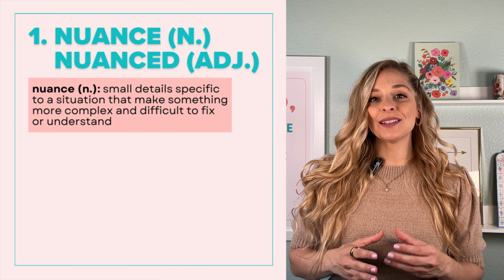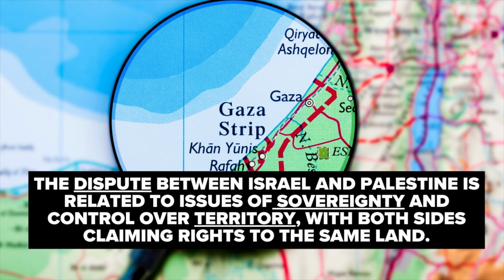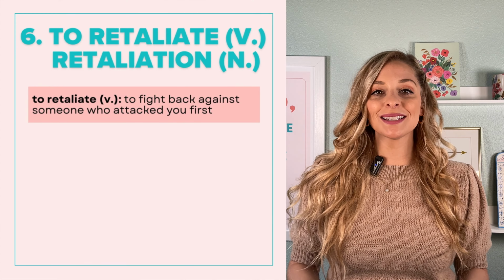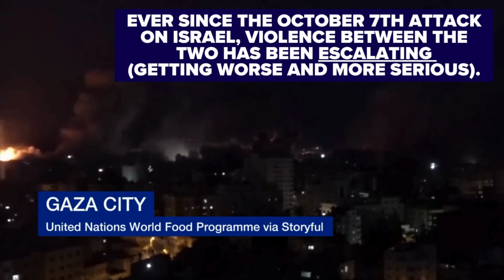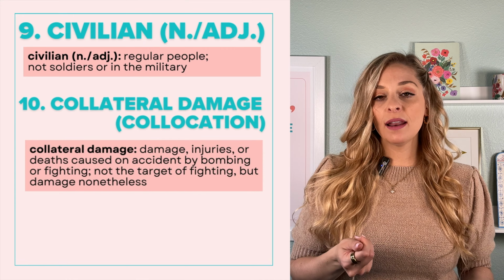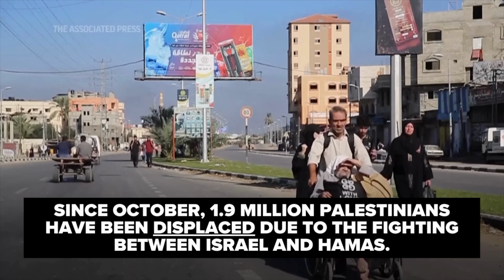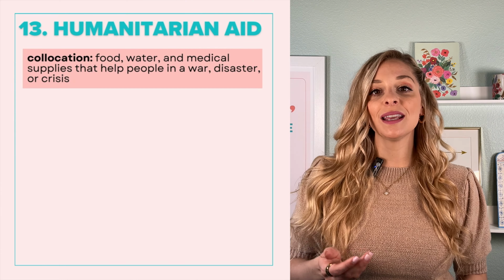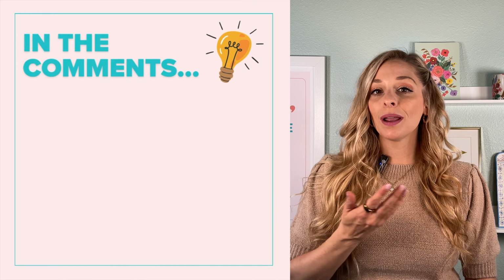English Vocabulary about War and Conflict | Israel and Palestine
English Vocabulary about War | Israel and Palestine

In this video, you will learn 16 advanced words related to the war between Israel and Palestine. These words are:

"Don't shoot the messenger!" (idiom)

1. nuance
2. dispute
3. territory
4. sovereignty
5. to occupy/occupation
6. to retaliate
7. escalate
8. hostage
9. collateral damage
10. civilian
11.to  displace
12. humanitarian aid
13. war crime
14. genocide
15. ceasefire
16. peace talks